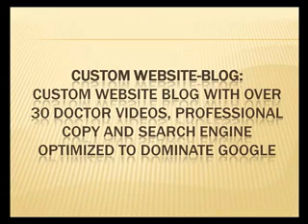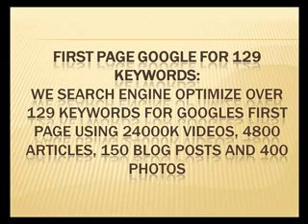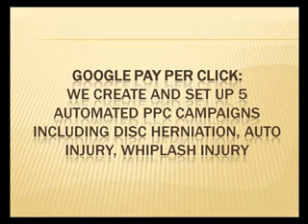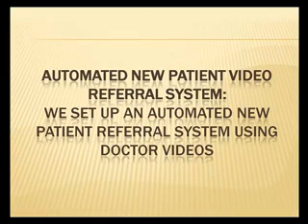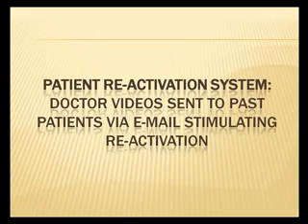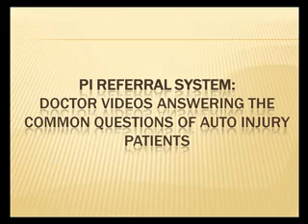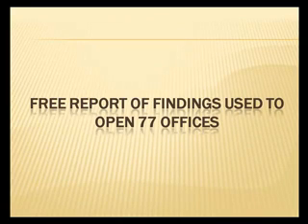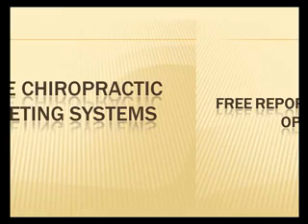Online Chiropractic Marketing Custom Websites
11 Chiropractic New Patient Online Chiropractic Marketing Systems for the Price of One.